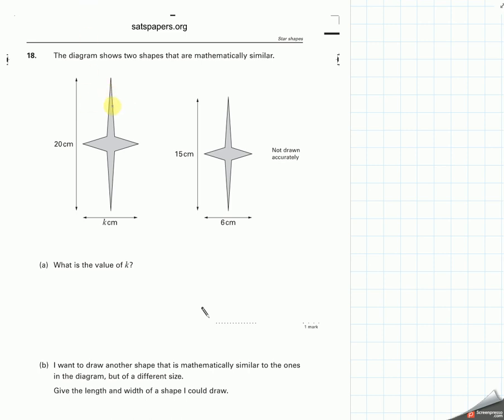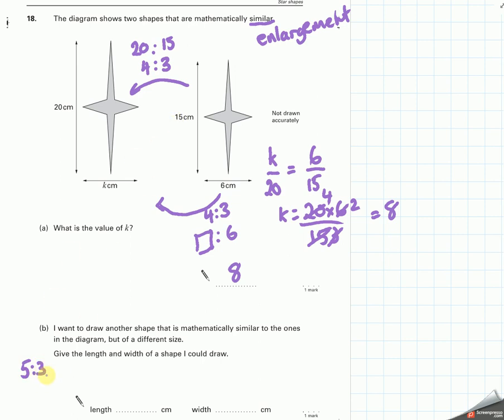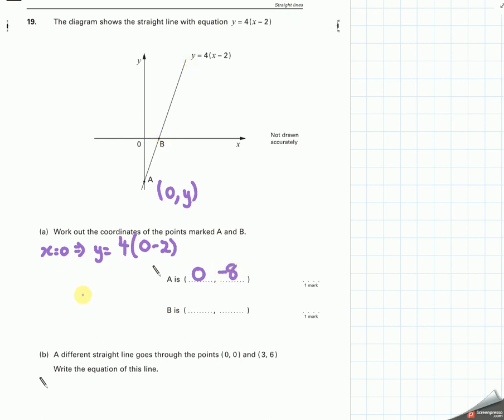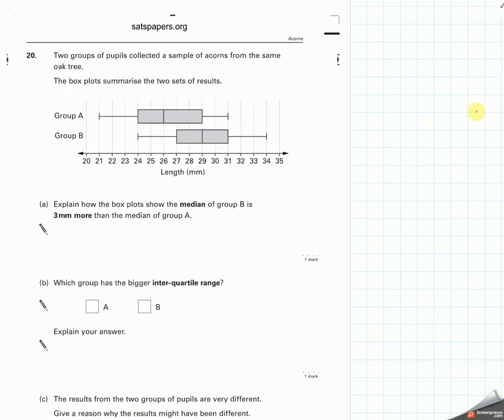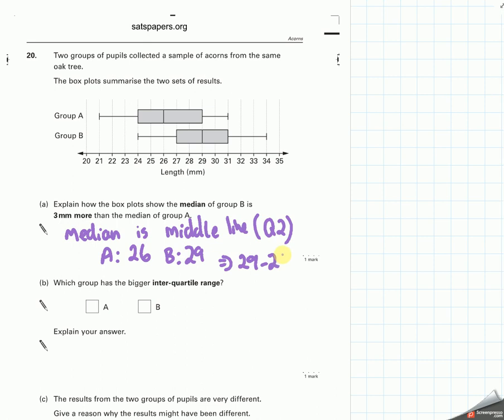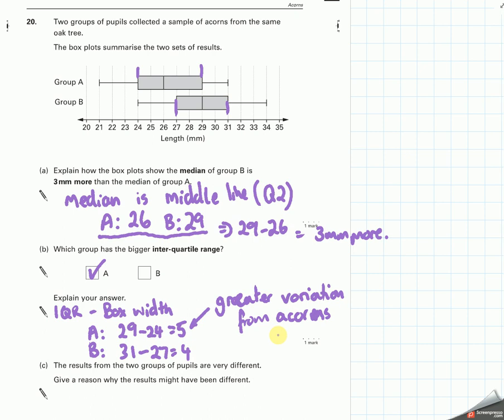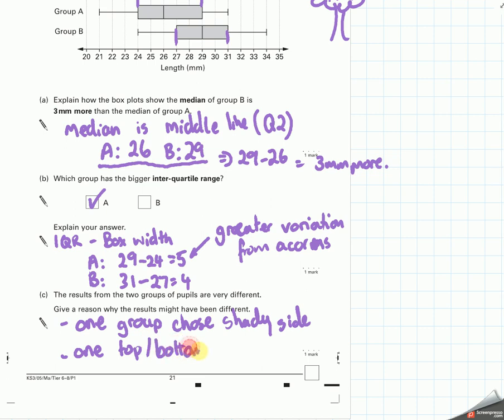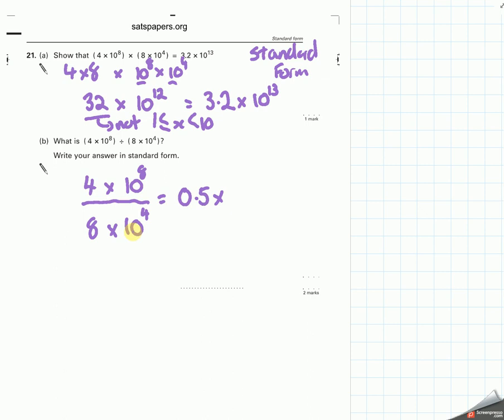UKSAT_Ma_2005_NC1_68_Q18_21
18. Similar Shapes (Enlargement)
19. Equation of a Line (Intercepts and Gradient)
20. Box (and Whisker) Plots
21. Multiplication/Division with Standard Form